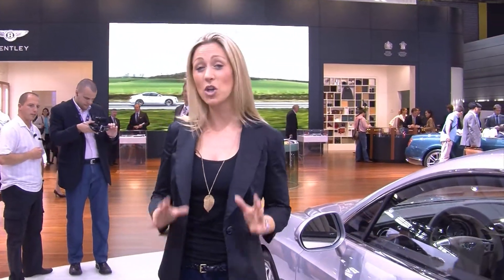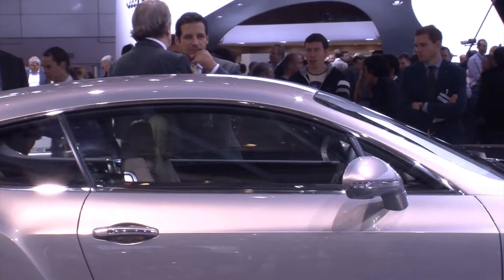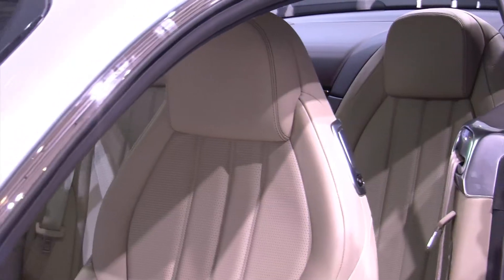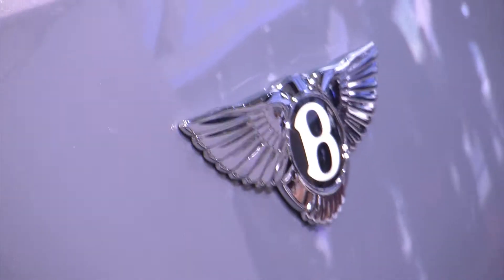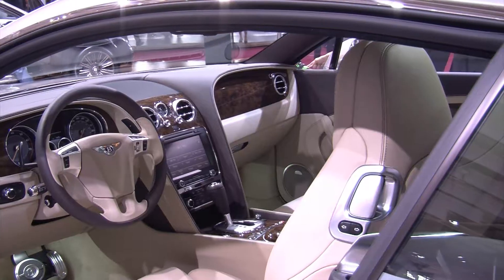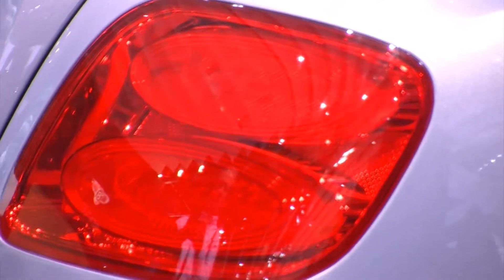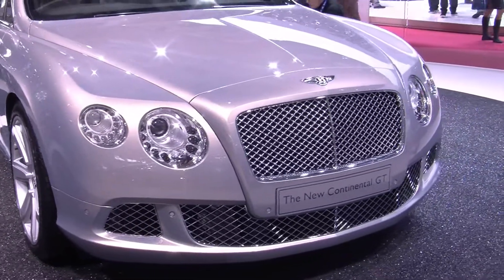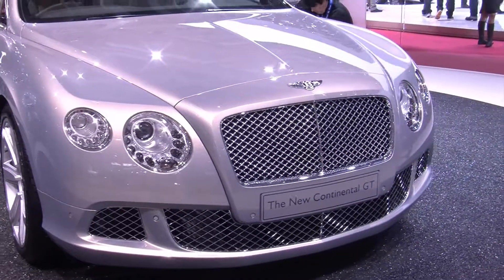New 2011 Bentley Continental GT unveiled at Paris Motor Show 2010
- The new 2011 Bentley Continental GT is unveiled at Paris Motor Show 2010.